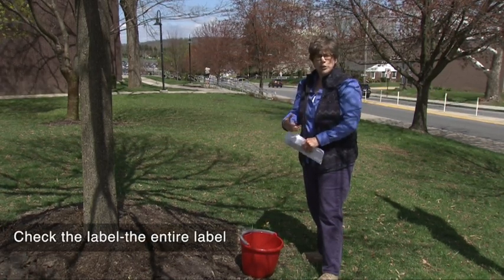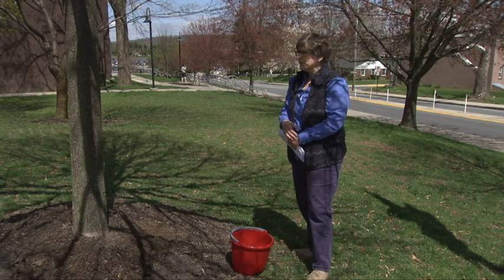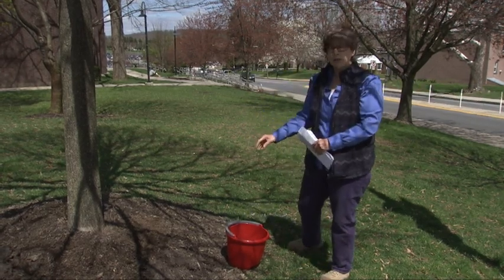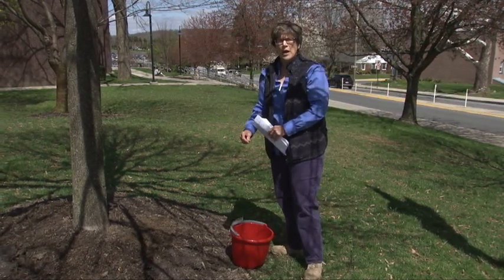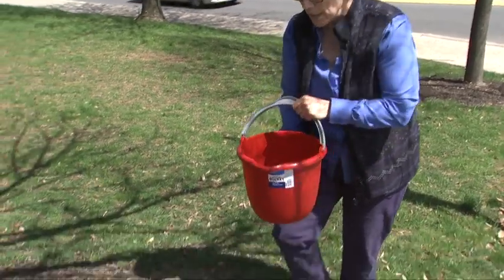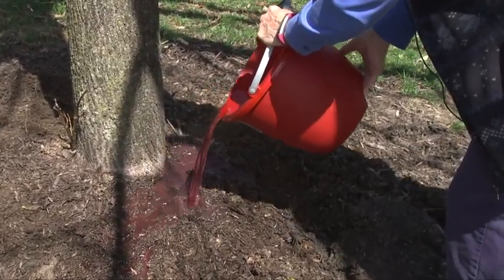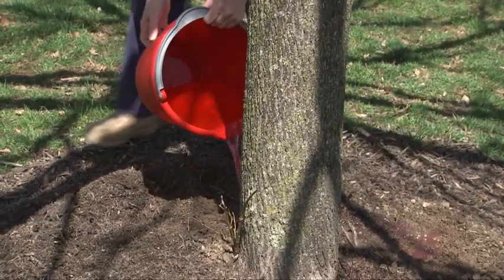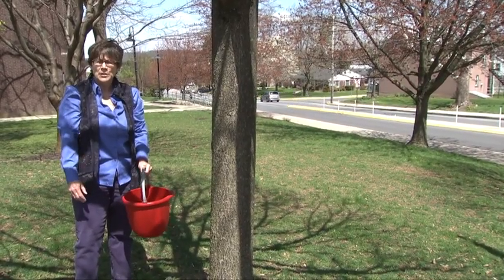How to Apply Systemic Pesticides as a Soil Drench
Penn State Extension Educator Amy Korman demonstrates how to control spotted lanternfly by using a systemic pesticide, this time as a soil drench.